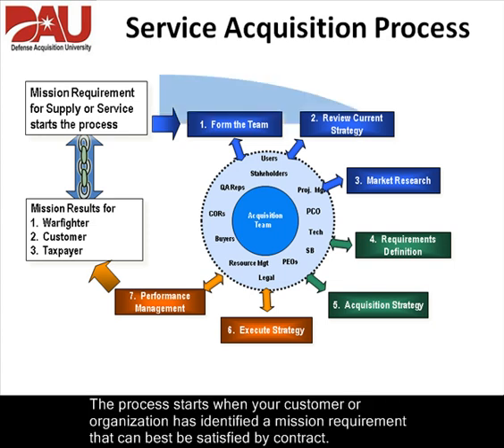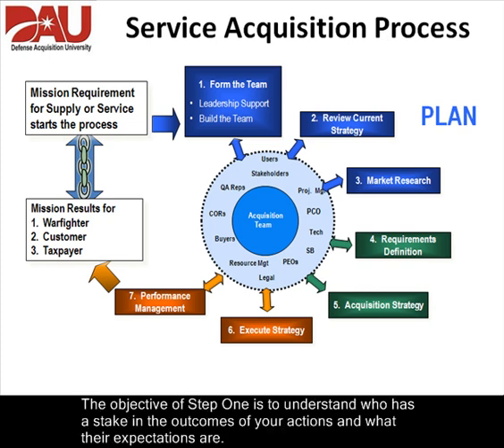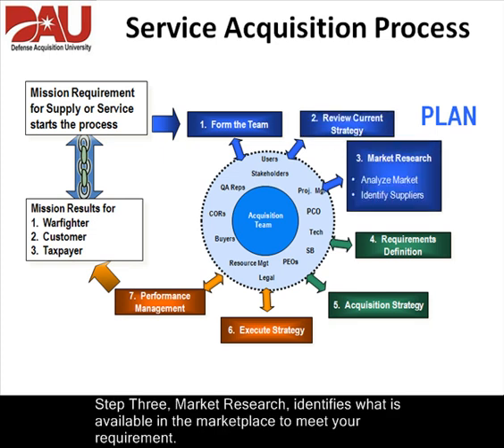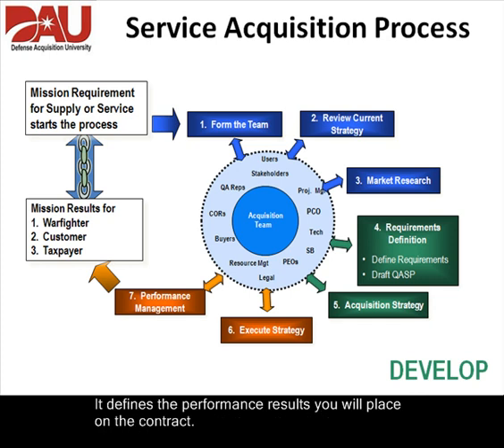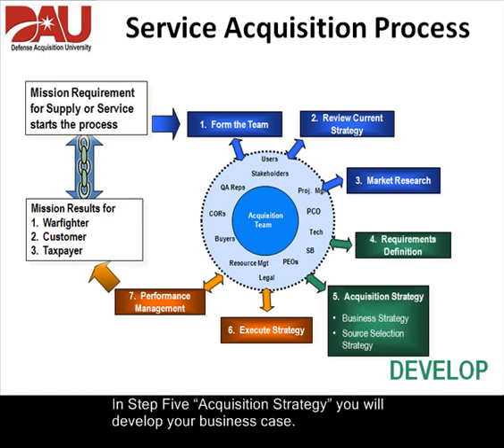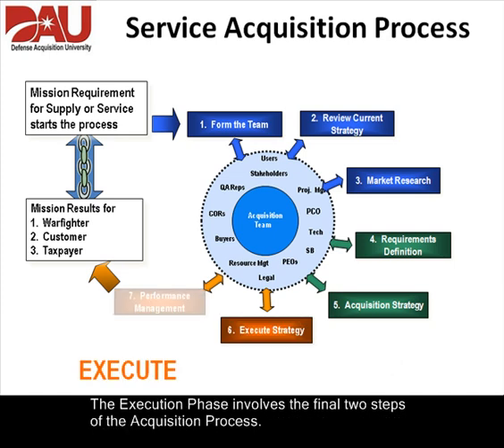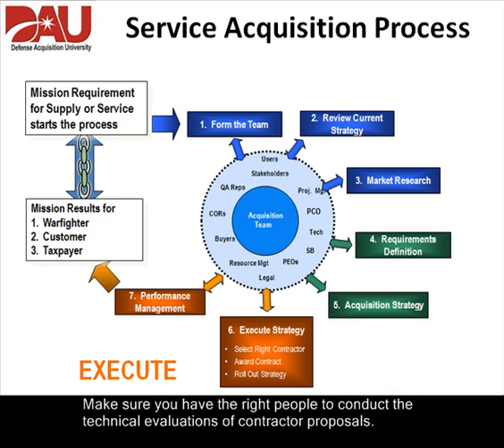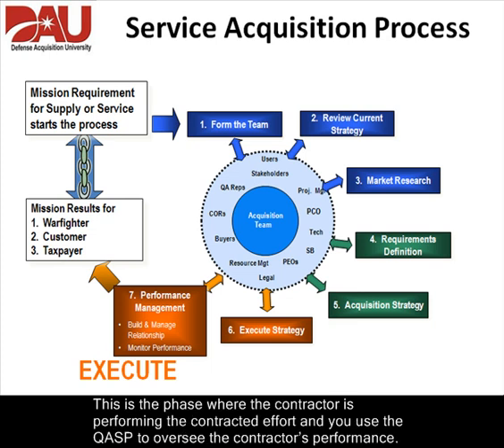Services Acquisition Process Overview